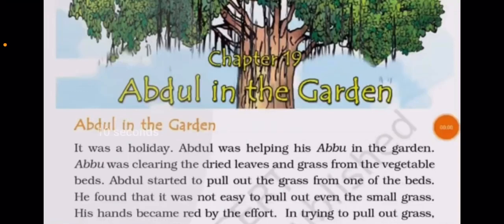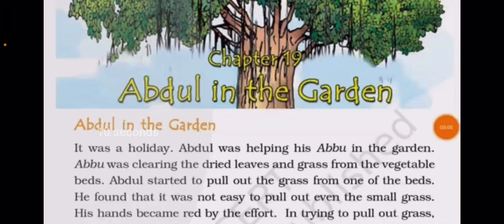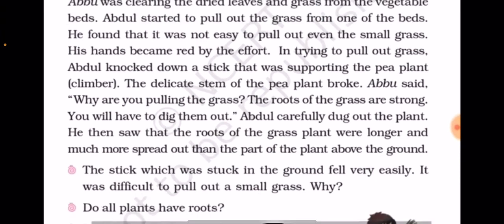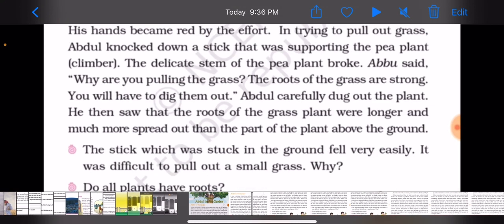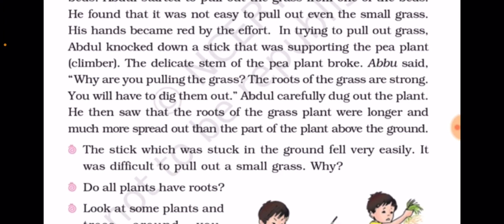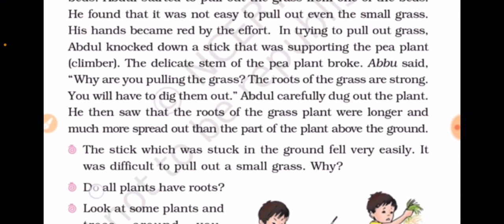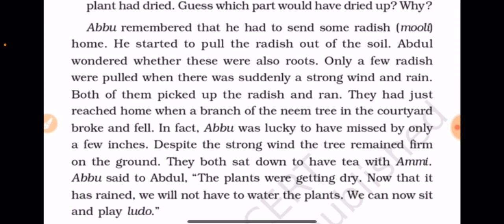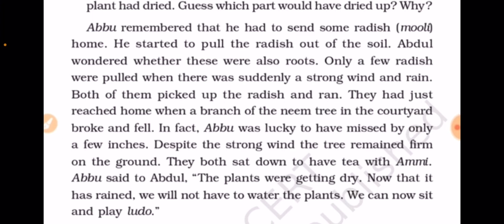EVS - Ch: 19 Abdul In The Garden Explanation Part - 1 || Mauni International School